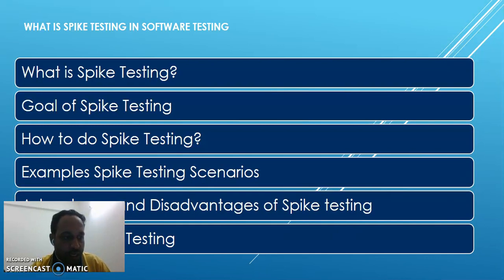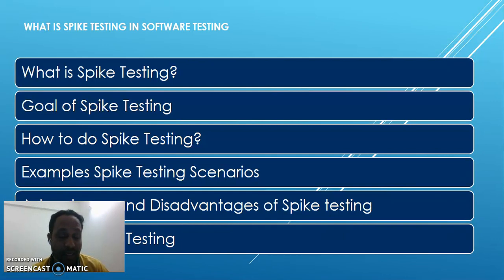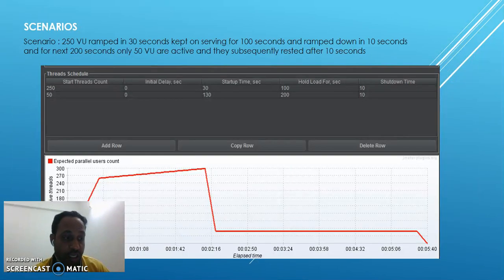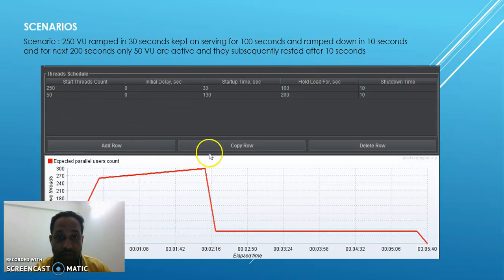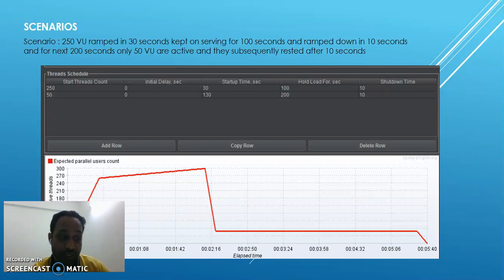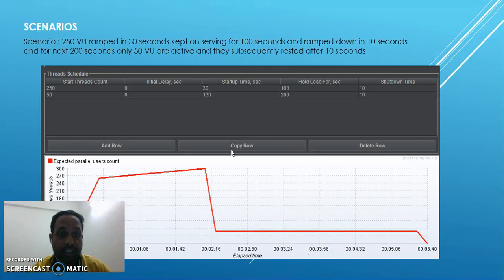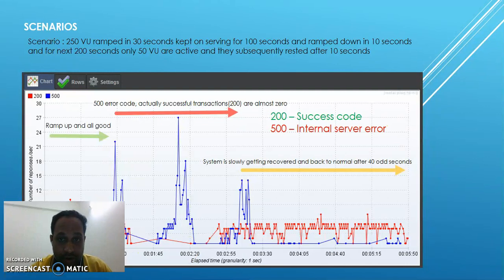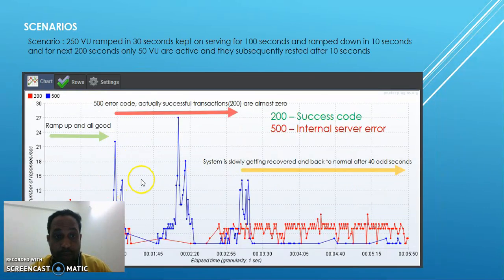Spike Testing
Lest talk about spike testing today. Today we will touch upon what is spike testing, what is its goal, how to perform this, let’s take one actual result from one of the scenario test run on Jmeter and analyze and finally close with discussing its advantage, disadvantages and tools used in the industry. So let’s get started.